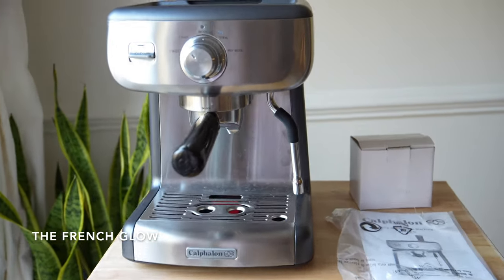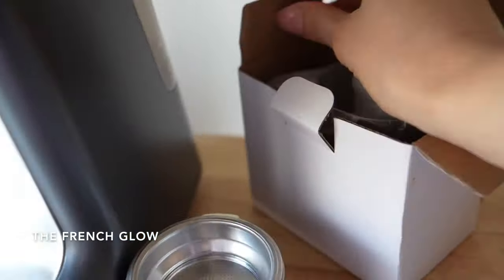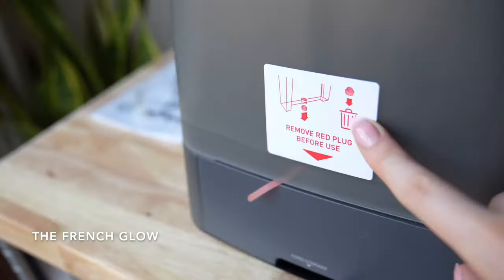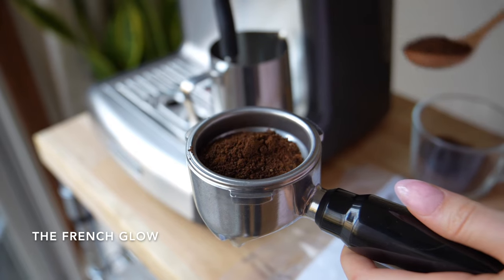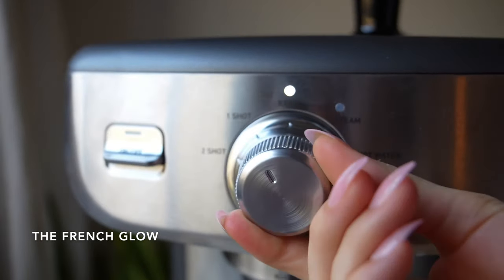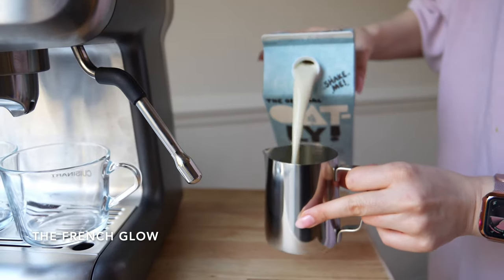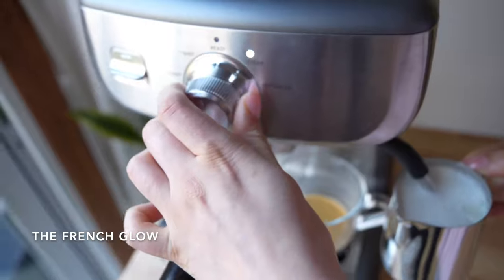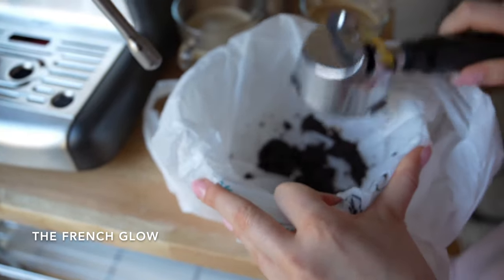Calphalon Temp IQ Espresso Machine - How does it work?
Hi Glow Squad! I wanted to try my new espresso machine for the first time with you! It is really easy to use and give you high quality coffee.

Thank you for all the love! Let me know your thoughts and comments.

Calphalon - Temp IQ Espresso Machine: